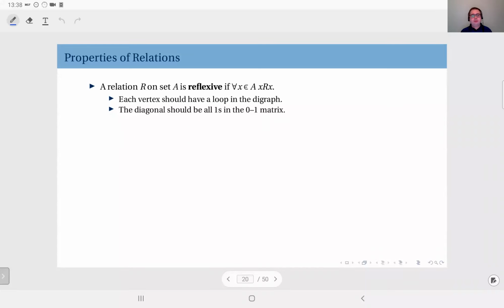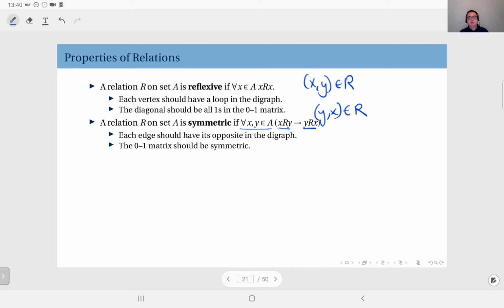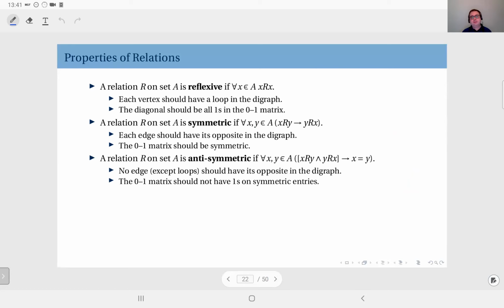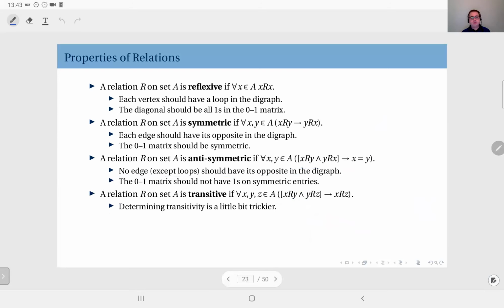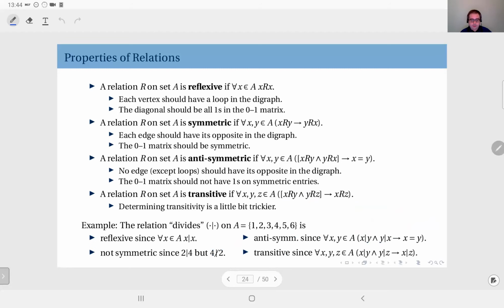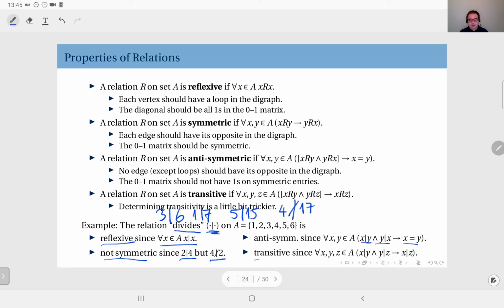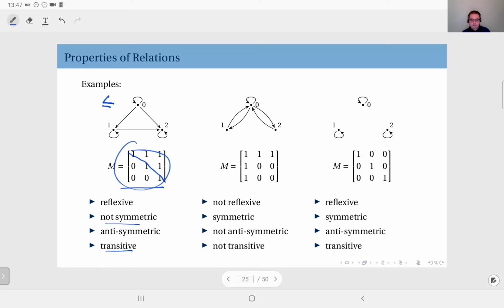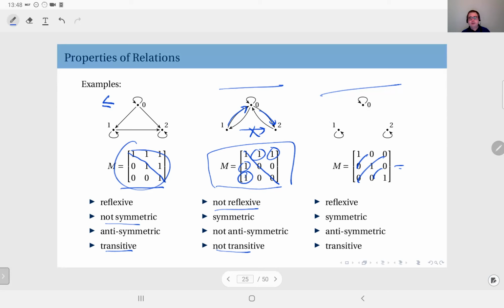04.06 Properties of Relations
Properties of relations: reflexivity, symmetry, anti-symmetry, transitivity.